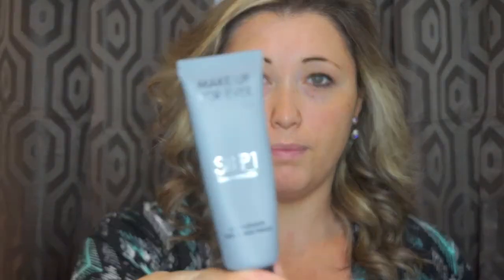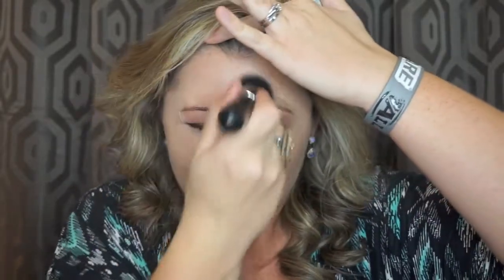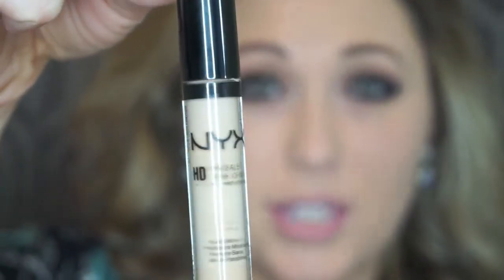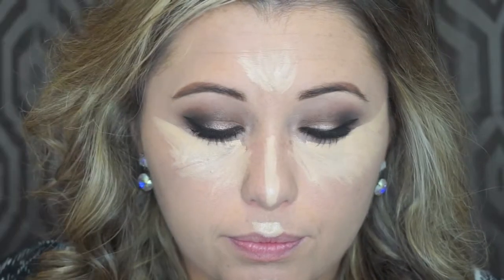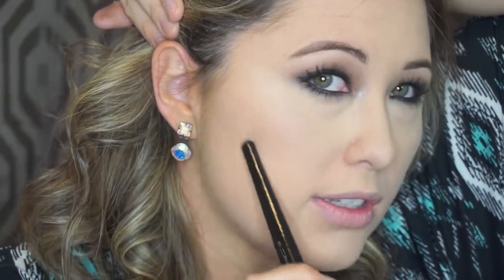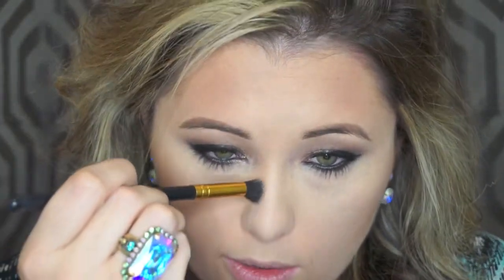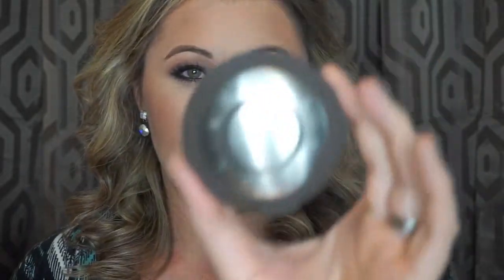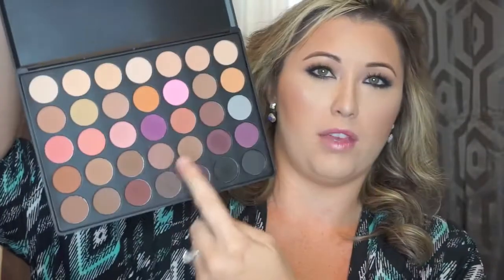Contouring & Highlighting 101: The Basics (Talk through on how to)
Hello everyone! After many requests for tips on contouring and complaints that women have no clue how to- Im coming to you this time with a BASIC contouring video. This is as easy as it gets you guys. Do not let the art of contouring overwhelm you. Now go grab you some concealer and a bronzer and lets get started!